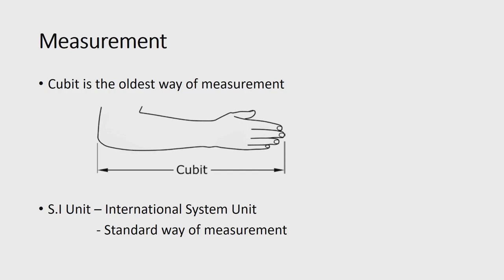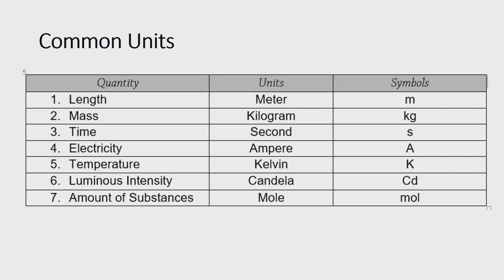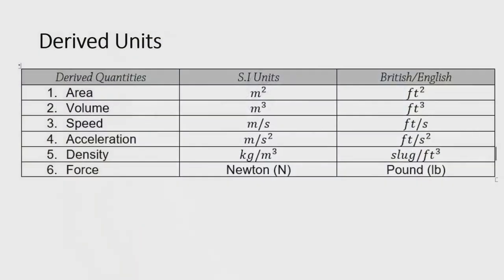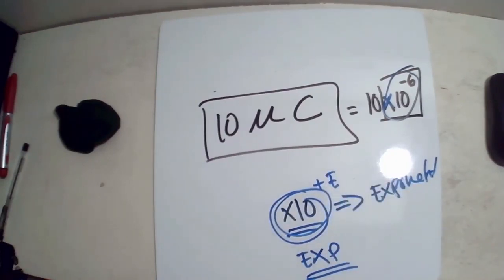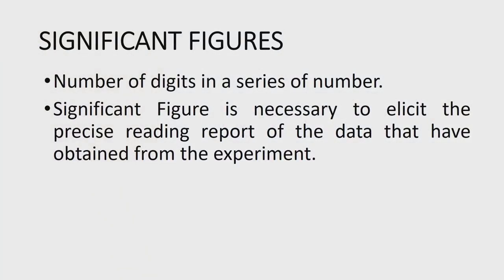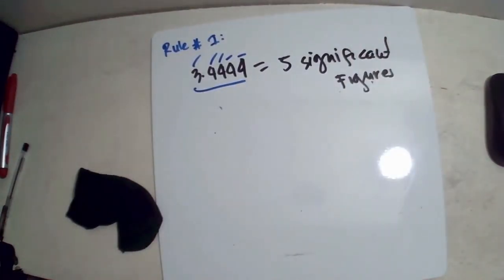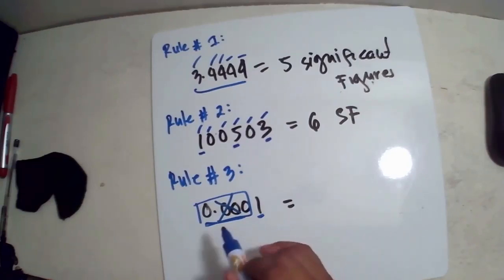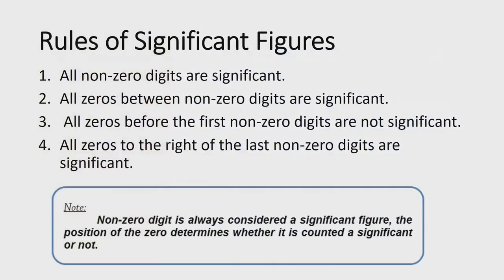Significant Figures 1.2